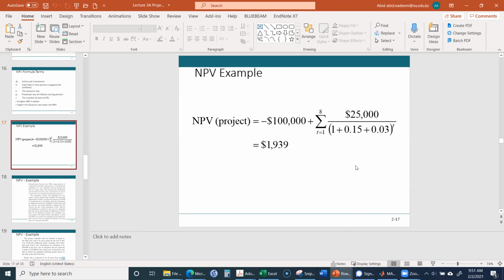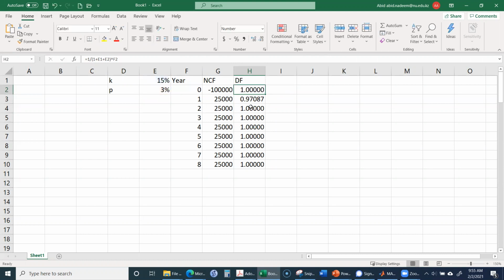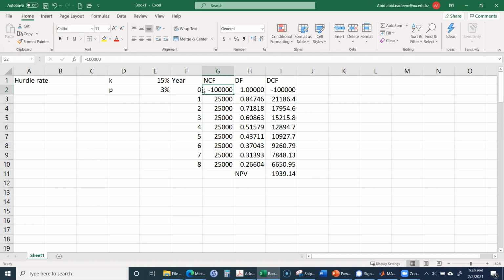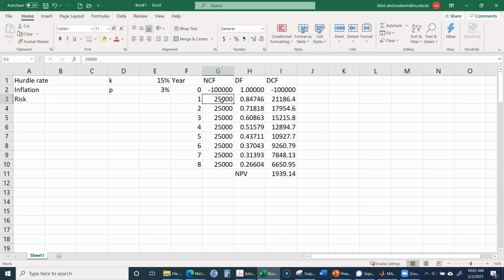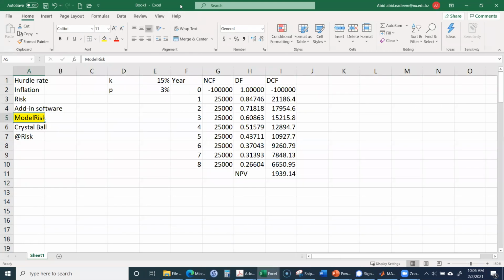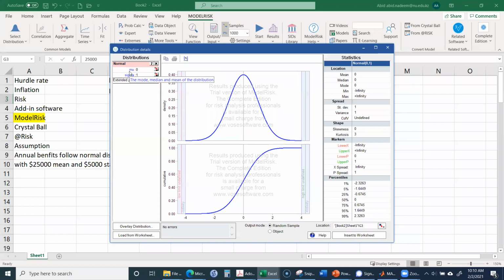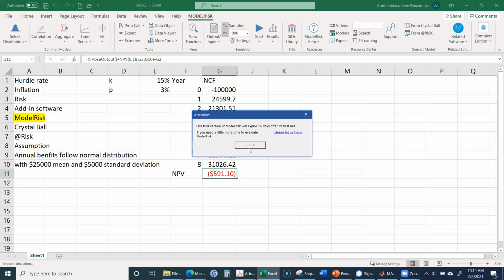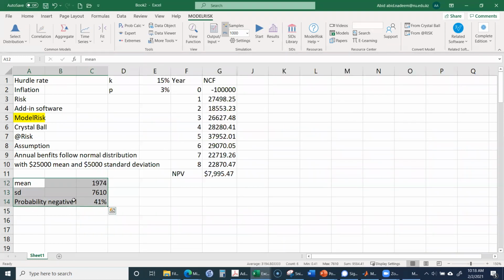Lecture 2021-02-02 Project evaluation with Monte Carlo Simulation with ModelRisk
ModelRisk
Project Evaluation